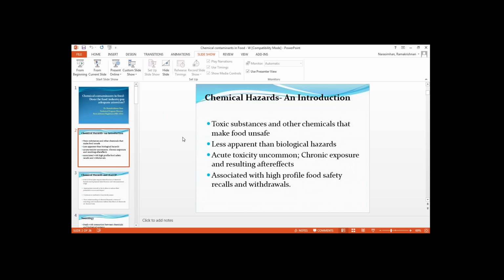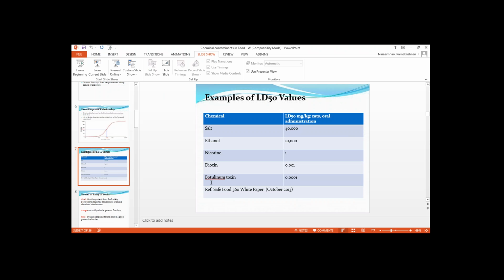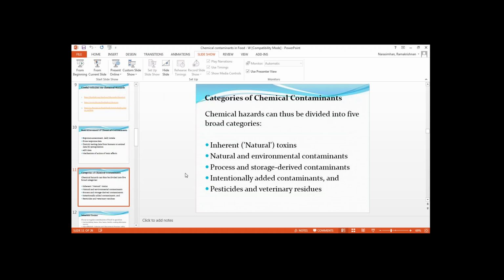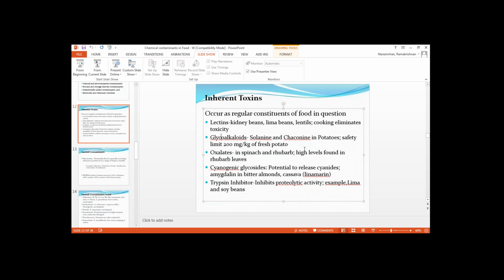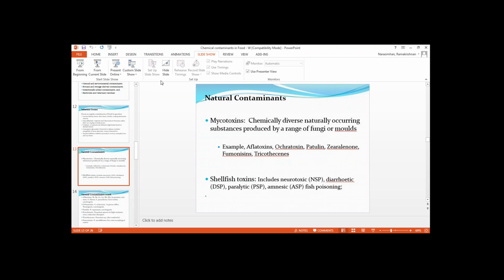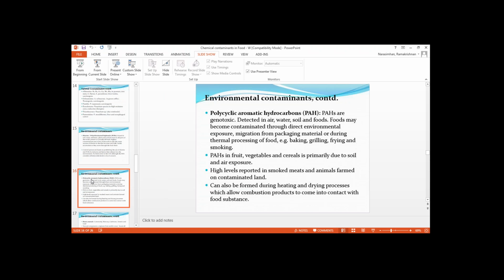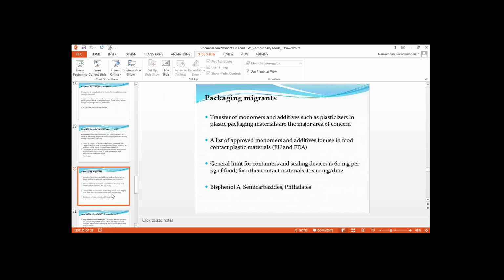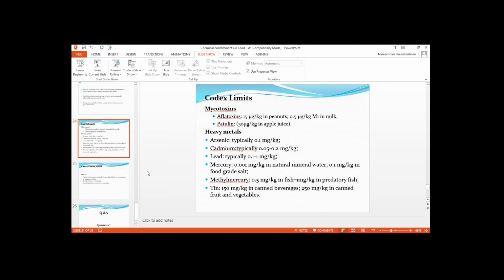Chemical Contaminants in Food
Presented by Perry Johnson Registrars Food Safety, Inc. on June 19th, 2015.